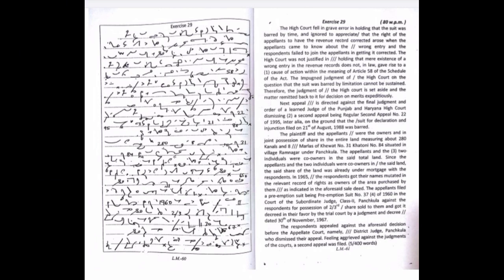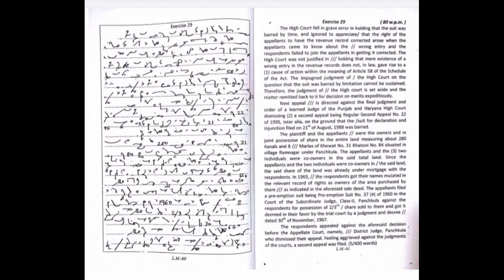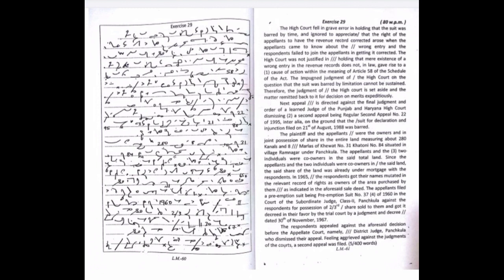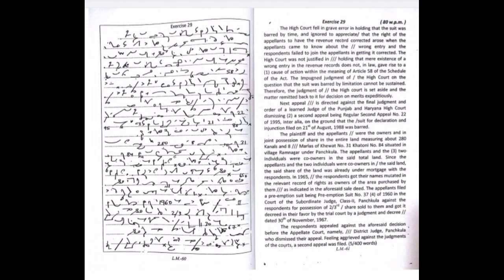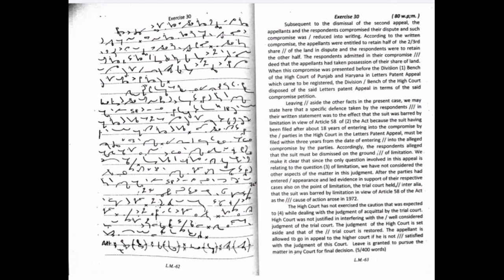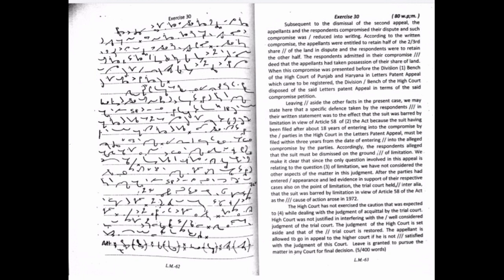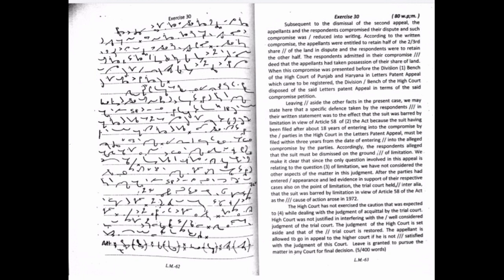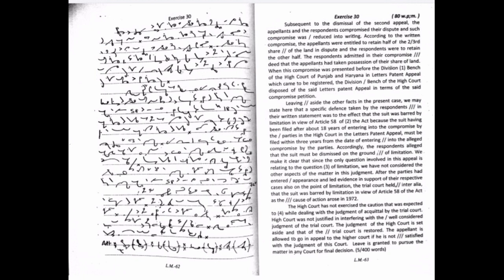130 wpm | GD Bist Legal Volume 01 Exercise 29 30 | 800 words